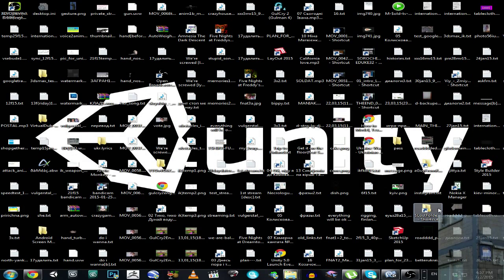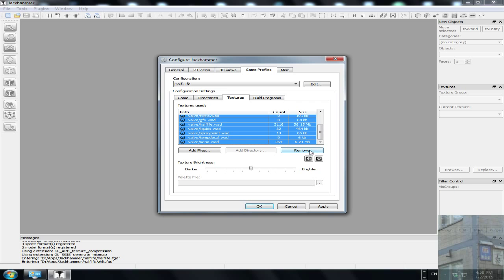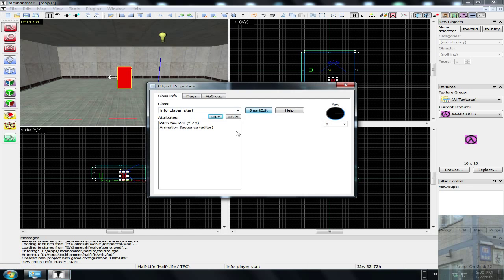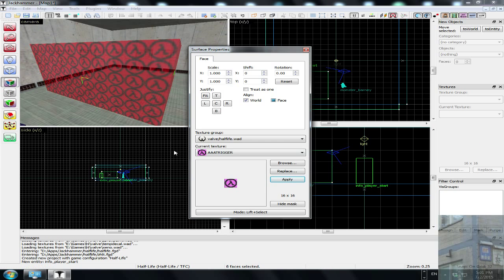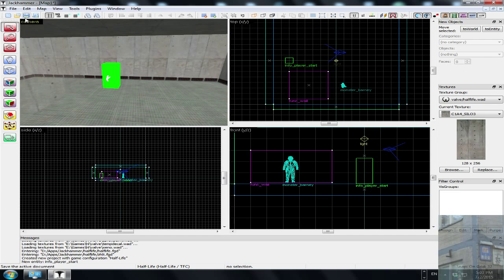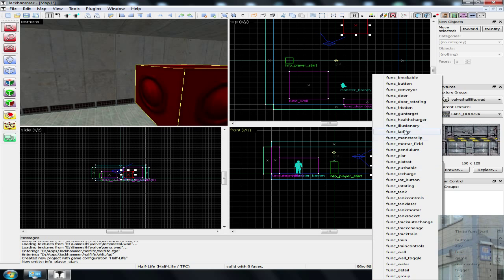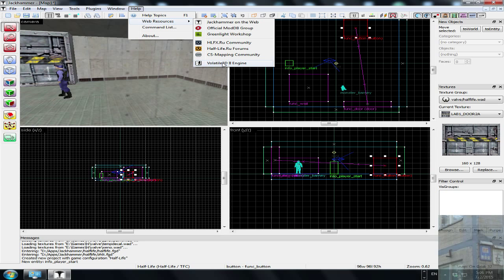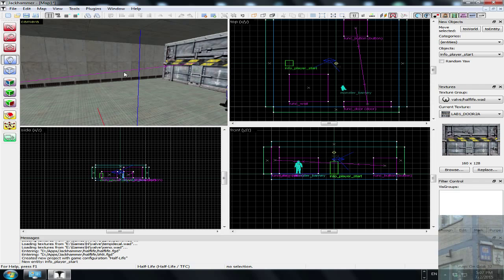NEW Half-Life, Counter-Strike, Quake SUPER EDITOR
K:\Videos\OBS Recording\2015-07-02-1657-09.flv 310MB